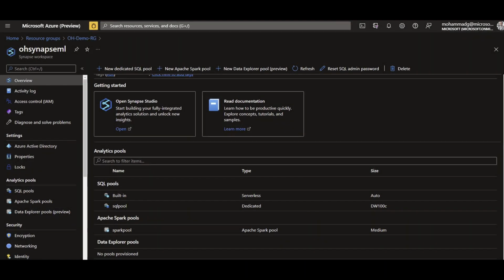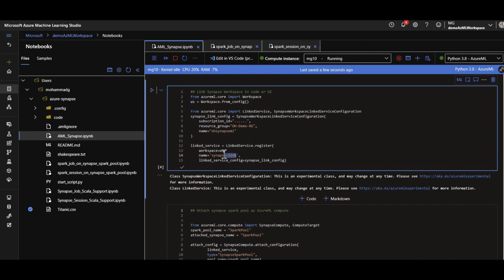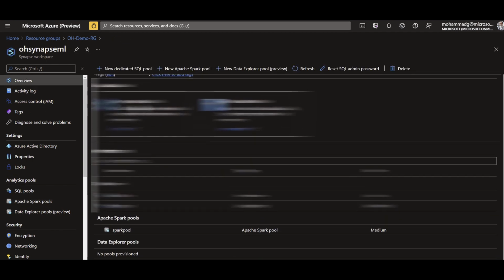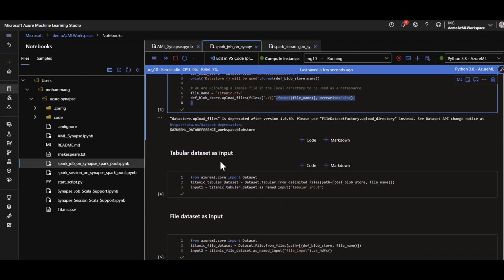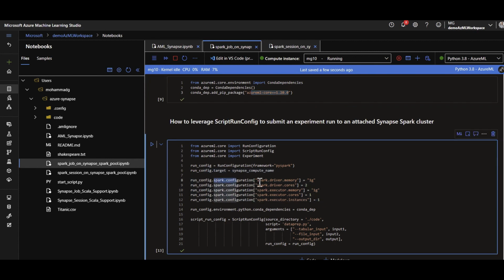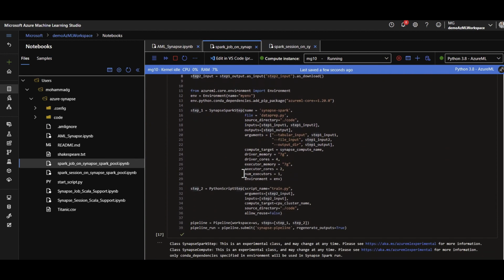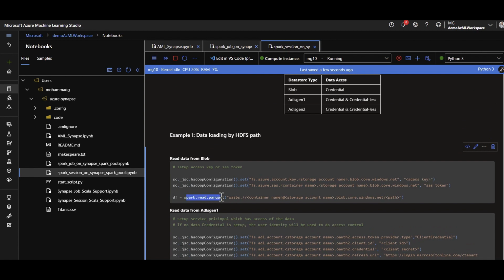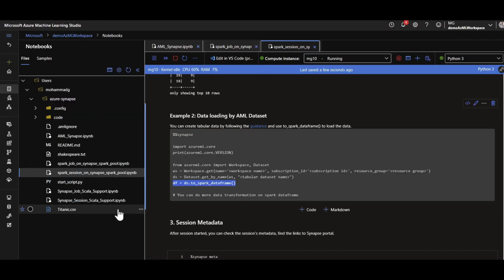Integrating Azure Synapse with Azure Machine Learning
This hands-on video shows you how to link Azure Synapse Analytics and Azure Machine Learning workspaces and attach Apache Spark pools so that you can use this attached  Apache Spark pool powered by Azure Synapse Analytics, as a dedicated compute for data wrangling at scale or conduct model training all from the same Python notebook